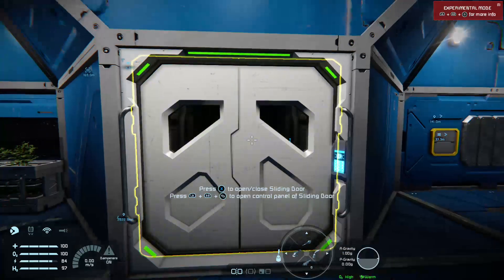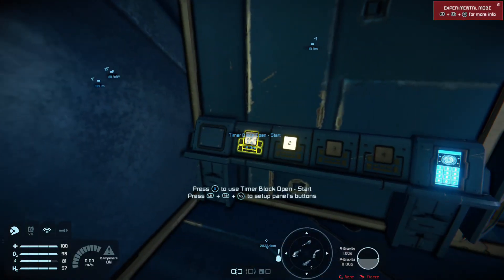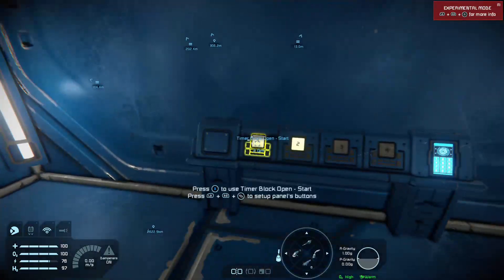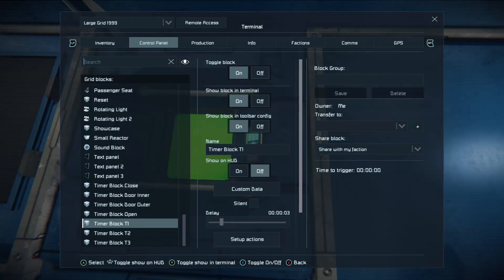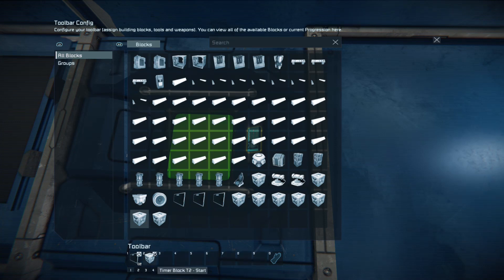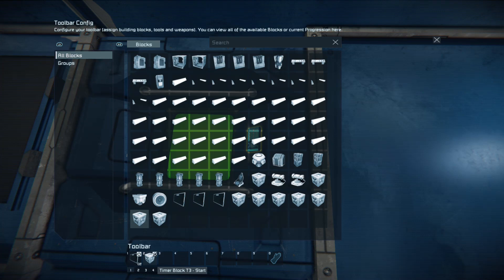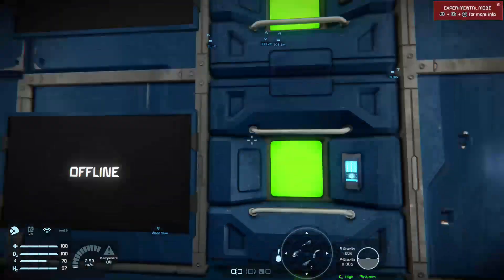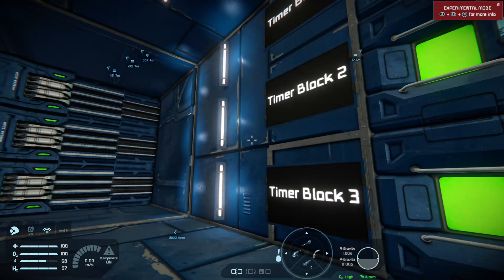Space Engineers Xbox: Tutorial 16 - Basic Timer Blocks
Once again, a huge thank you for getting me past 100 subs. Not something that I ever expected to be honest. I appreciate it a great deal and as it is a milestone, I've cooked up this short tutorial for Timer Blocks.

I will be doing another on the setup of my airlock system in the demo station area.

Thank you again!